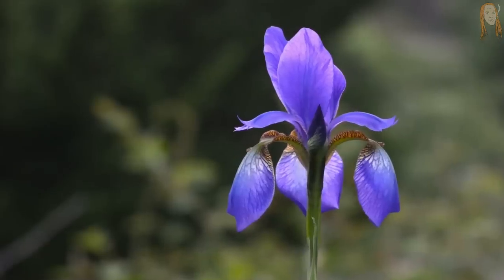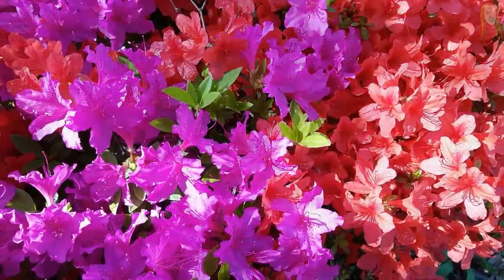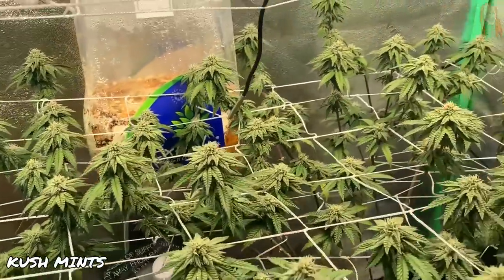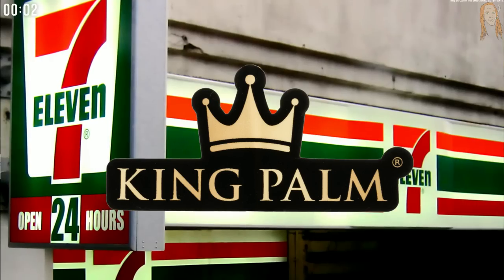💜Purple Weed Is The BEST Medicine, Here’s Why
In this video we are going to look at why the same things that create these cool purple colors, can also create some of the best medicinal weed known to man.

⭐BECOME A MEMBER OF THE STRAIN GANG (get exclusive access to MEMBERS-ONLY VIDEOS, and help me make BETTER CONTENT)

🙏THANK YOU FOR SUPPORTING THE CHANNEL AND HELPING ME SPREAD
NUGGETS OF KNOWLEDGE! IT IS HIGH-LY APPRECIATED!

These videos are filmed legally in Denver, Colorado where Amendment 64 allows for medical and recreational cannabis use for adults. Any information presented on this channel is in an objective, informative, educational and non-glorified manner. This channel will never show or discuss the abuse, purchase, manufacture, sale or discovery of drugs or drug-related implements, and intends to fully comply with all youtube community guidelines. No sales / No links.

0:00 What's In This Video
0:43 Why Plants Turn Purple
2:05 Myths About Purple Weed
5:10 King Palm
5:33 Why Purple Is Better
7:32 Purple Dabs